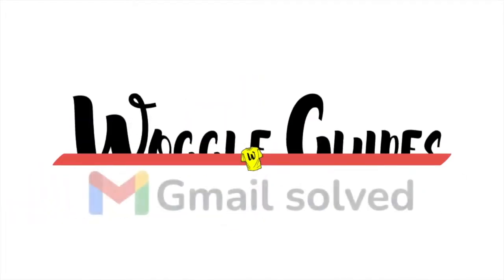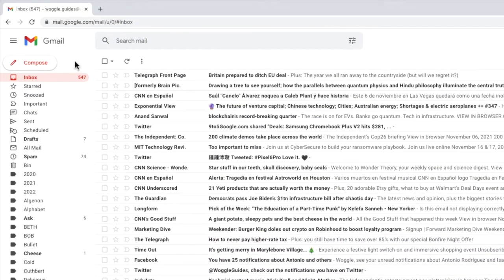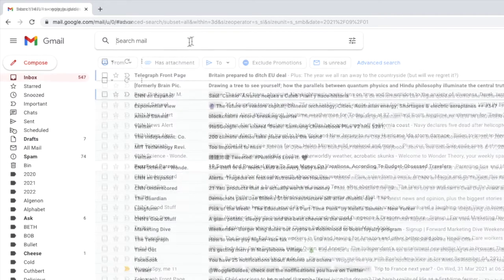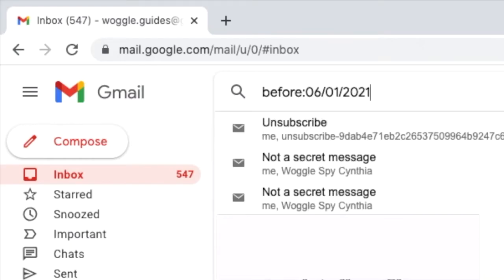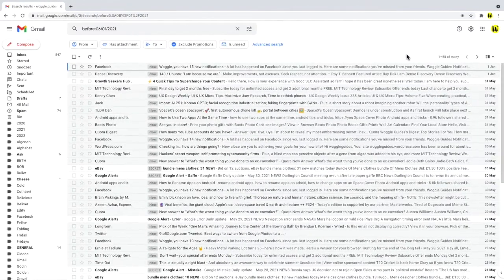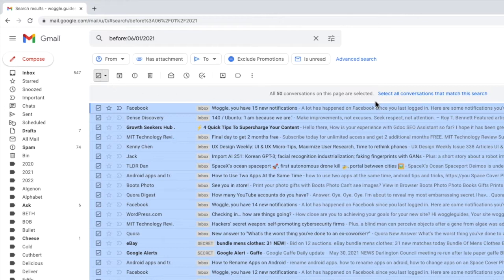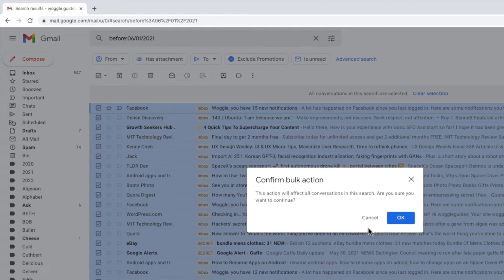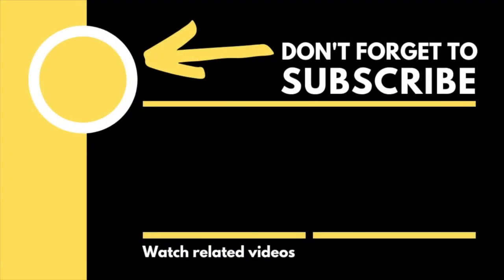How to bulk delete emails in Gmail before a specific date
In this guide I’ll show you how to delete all the emails in your Gmail account before a date you choose.

🕔  Key Moments
00:00 | Intro
00:12 | How to delete emails before a specified date in Gmail
02:14 | Wrap up

🔎  Useful links
See more info on how you can search for emails in Gmail in this guide from the Google Support Center 'Search operators that you can use with Gmail’

STEP 1
If I click into the Gmail search bar, I’ll use the  search keyword ‘before’ to ask Gmall to look at emails before a particular date.
I need to ensure I follow that keyword with a colon to make sure it works

STEP 2
And then I’ll add the date I want to search earlier than - in this case I’ll look for emails before the 1st June 2021.
It’s important to remember that when entering a date in Gmail it is more common to use a US format date - with this format you enter the month first followed by the day of the month and lastly you add the year. Remember that you need to add the full four digits for the year for it to work correctly.

STEP 3
If I press the return key with that search entered, you’ll see that all the emails entered before the 1st June are shown

STEP 4
To delete all those emails before that date, I’ll begin by choosing the checkbox at the top left of the inbox.
This select all the emails on this first page of the Gmail inbox
However it does not select all the emails that were returned in your search.

STEP 5
To select all the emails, you need to move your mouse to the ‘Select all conversations’ link at the top of the inbox
If I click that now, Gmail confirms that all conversations in the search have now been selected.

STEP 6
Let’s now move to the delete icon at the top of the inbox, and I’ll click that once.
A prompt then appears that confirms that your delete request will carry out a bulk action on a large number of emails.
To proceed with this, click the large blue OK button.

STEP 7
Gmail will then work through the emails and delete them.
Depending on how many emails you have in your inbox, this may take a little while.
Once that is complete, Gmail confirms that All conversations have been moved to the Bin or Trash folder.